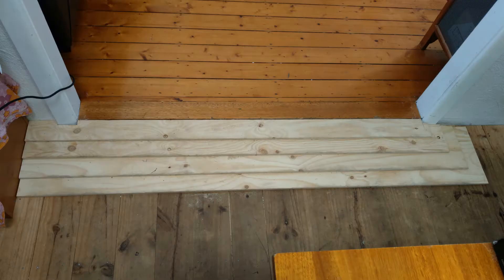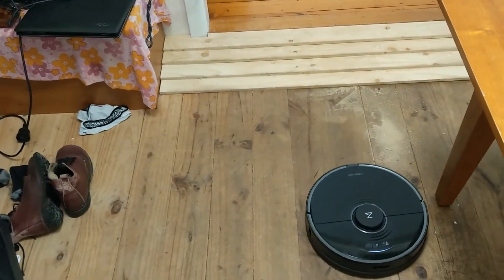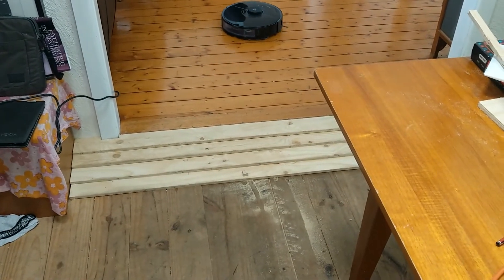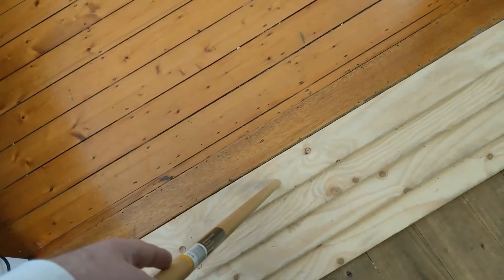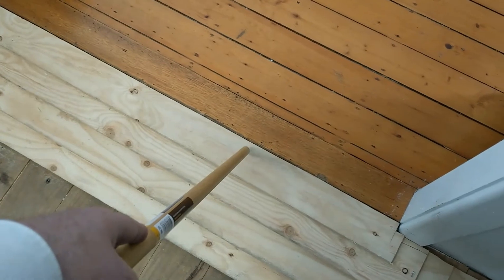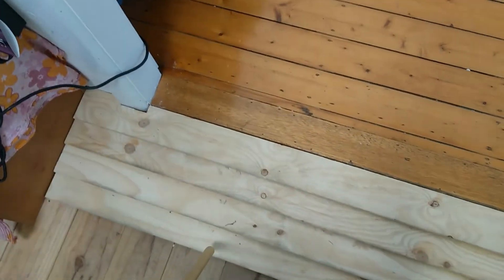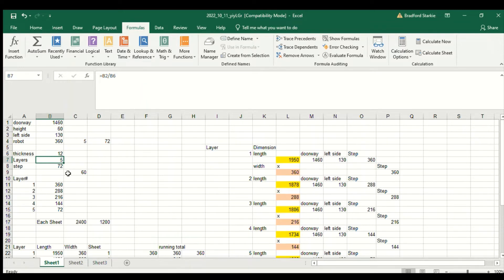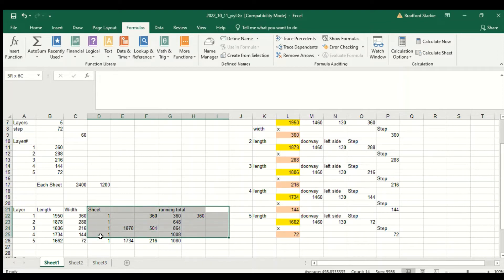Making a Robot Vacuum Cleaner Ramp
If you have a step in your house that is too big for your robot vacuum cleaner then you should find this helpful. It shows a robot vacuum cleaner ramp I built in my house, and information on how to make it.
This will work for Roborock, Roomba, iRobot, Eufy Robovac, iLIfe, Jetbot, BoostIQ and others